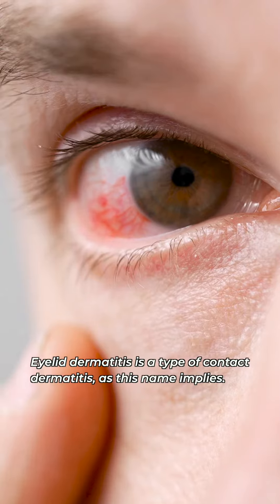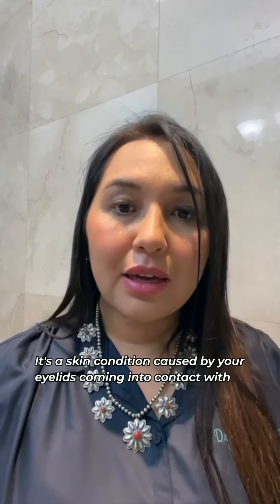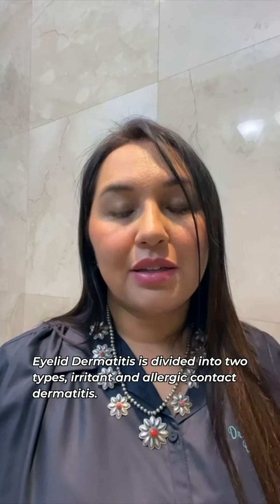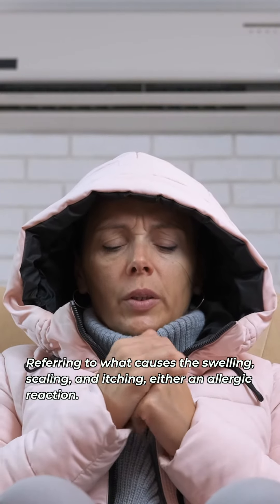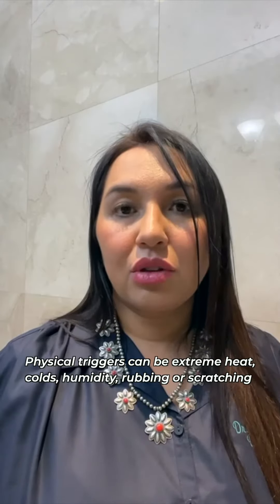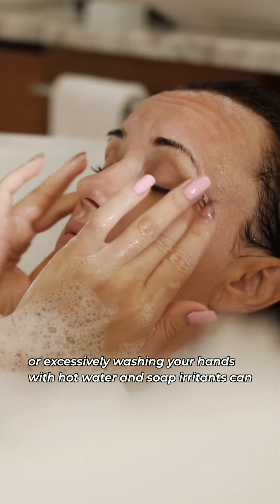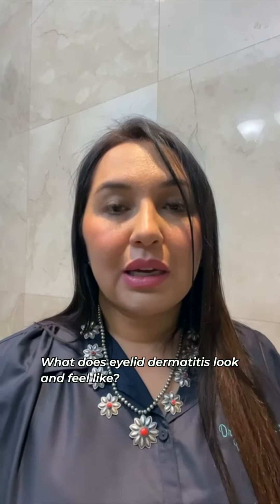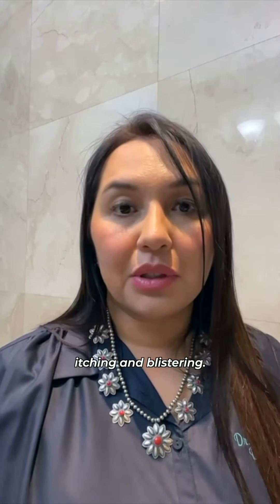EYELID DERMATITIS | Dr. Anna Chacon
Eyelid dermatitis is treatable 👏🏼

Your healthcare provider may treat your eyelid dermatitis with:

👉🏼 Corticosteroids (like hydrocortisone) are applied to your skin.
👉🏼  Oral (taken by mouth) corticosteroids.
👉🏼  Calcineurin inhibitors.